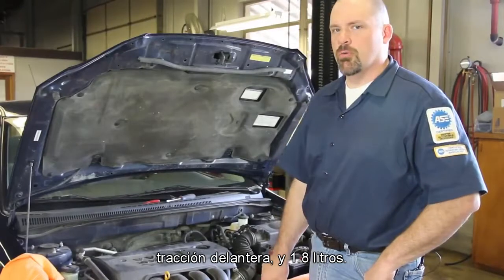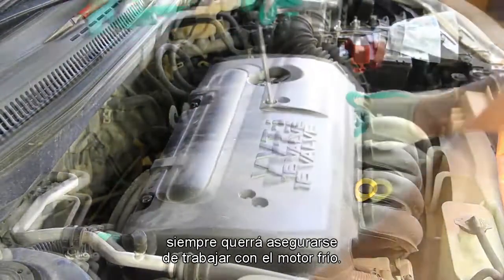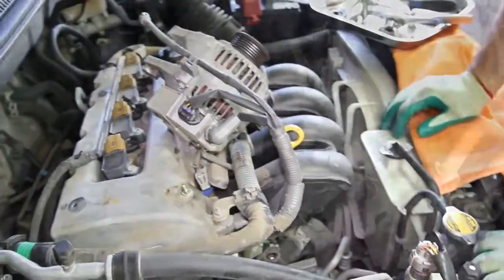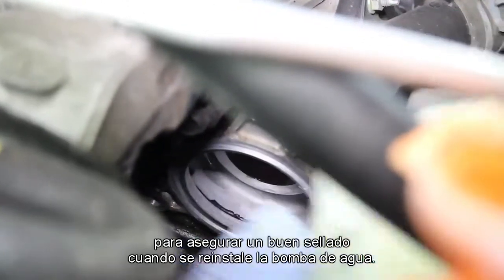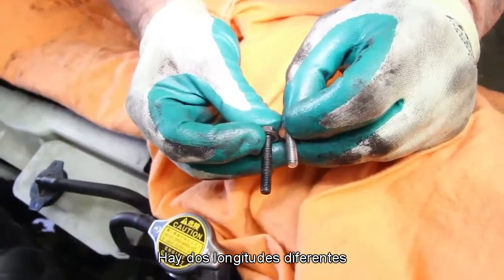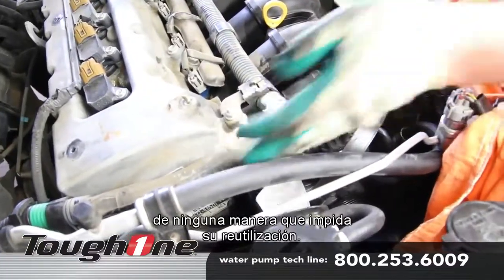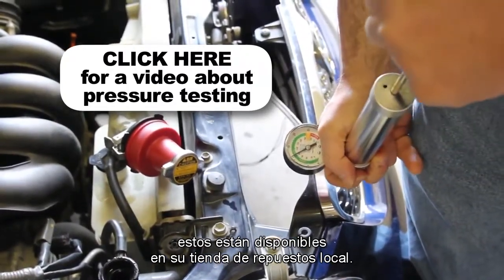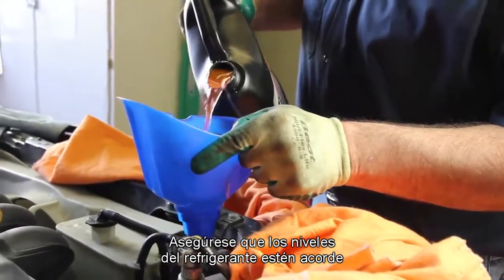Cómo instalar una bomba de agua para un Toyota 1.8L 4cyl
How to Install a Water Pump for a Toyota 1.8L 4cyl Engine - Advance Auto Parts: watch this video featuring products available on AdvanceAutoParts.com.